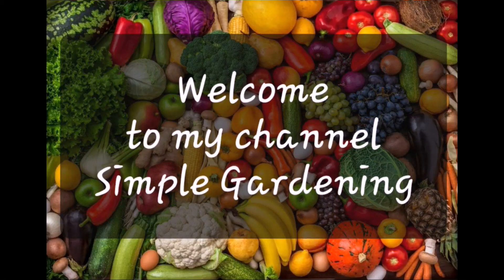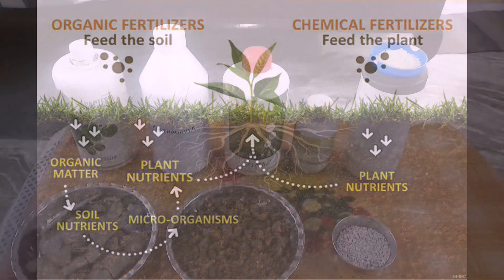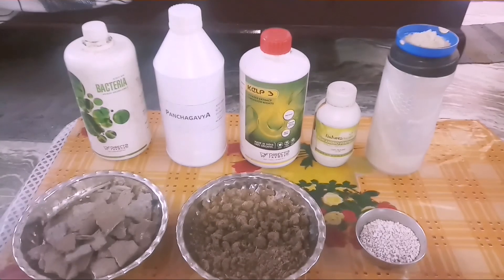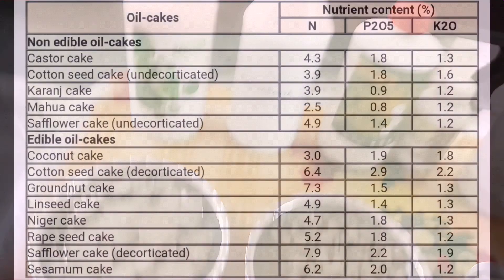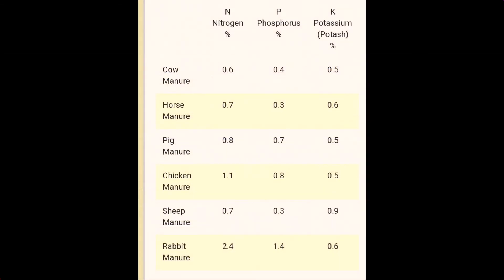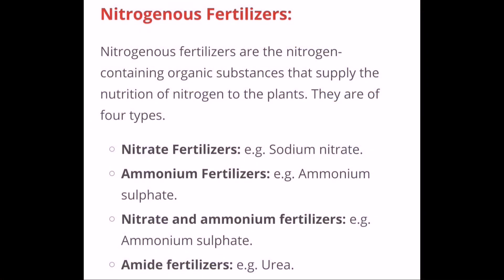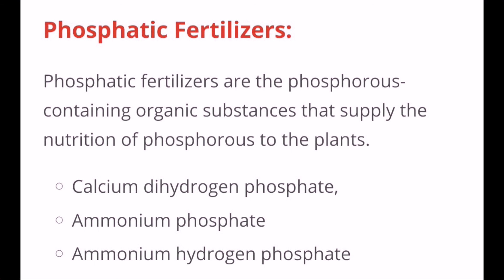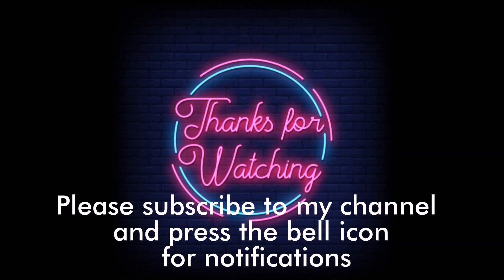Organic fertilizers Vs. Inorganic Fertilizers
Organic fertilizers are substances that are derived from the remains or by products of organisms those require microorganisms in the soil to break them down and release the essential nutrients. Whereas chemical fertilizers are produced synthetically from inorganic materials.

Regarding organic fertilizers the major advantage is these fertilizers breakdown, they improve the structure of the soil and increase its ability to hold water and nutrients over time, organic fertilizers will make your soil and plants healthy and strong.

Chemical fertilizers are rich equally in three essential nutrients NPK that are needed for crops and always ready for immediate supply of nutrients to plants if situation demands.

If you ask me whether organic fertilizer is best or inorganic is the best ? I would say go for Organic fertilizer. On a long term using organic fertilizers builds the soil, the food u grown thru organic fertilizers tastes good,  having more shelf life and overall you and environment will be healthy.

Always remember fertilizer application means you are not feeding the plant directly but you are feeding the soil, in turn the soil feed the plants.